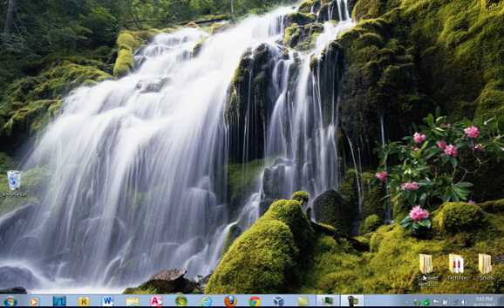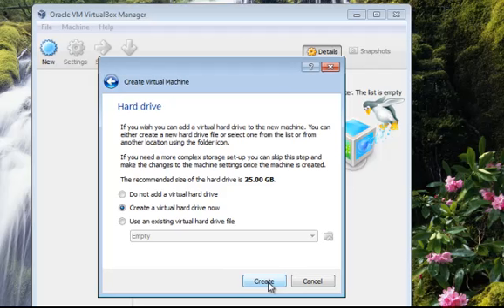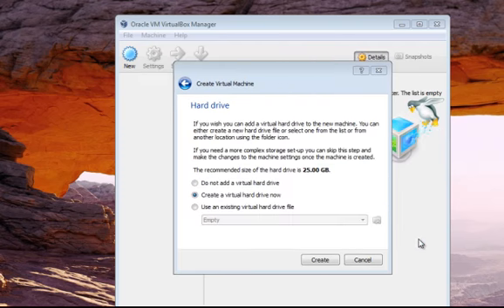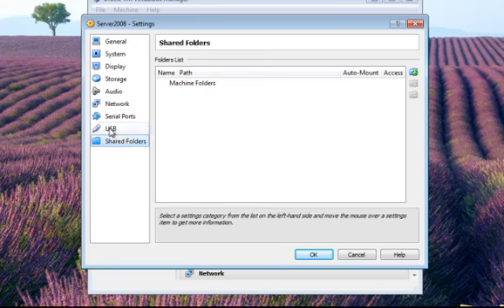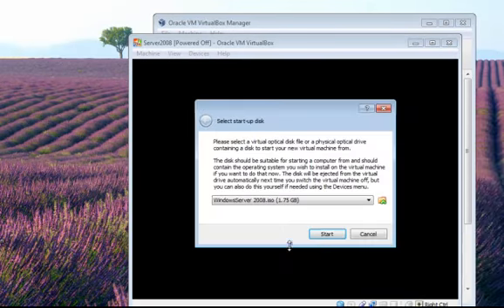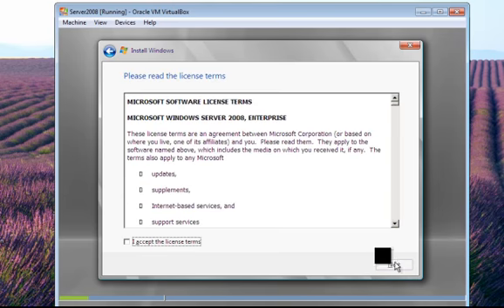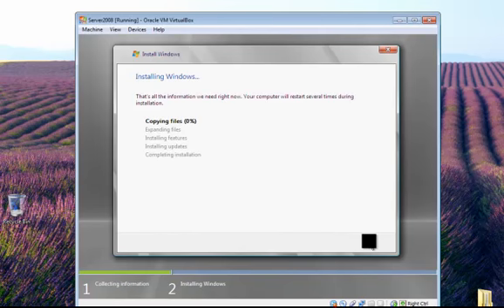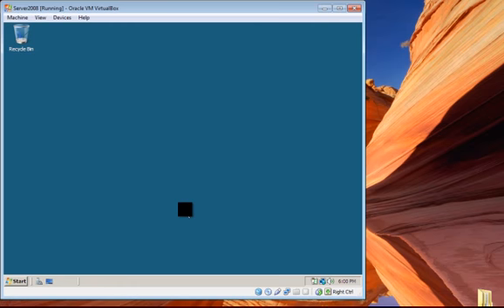Installation of Server 2008 on a virtual machine.mp4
How to install an Operating System on a virtual machine